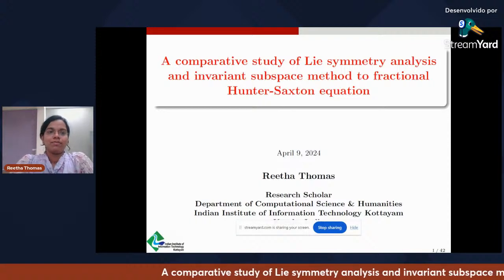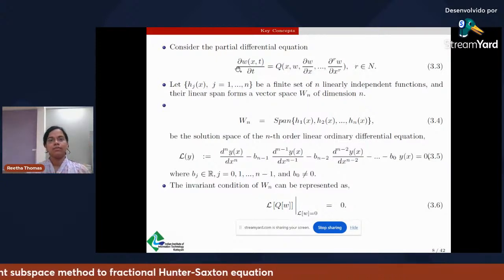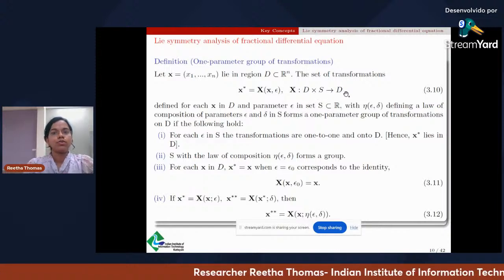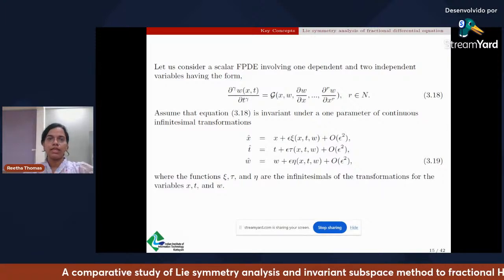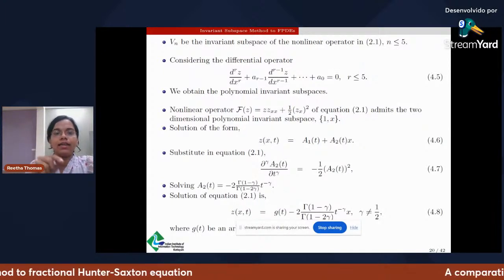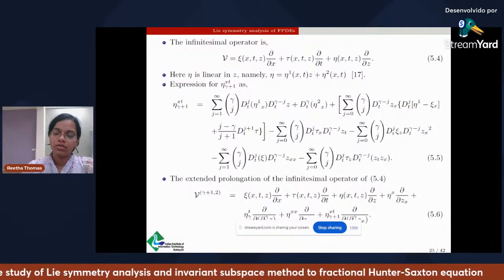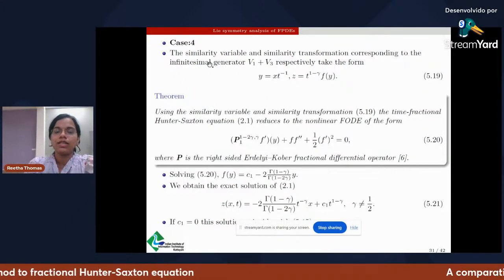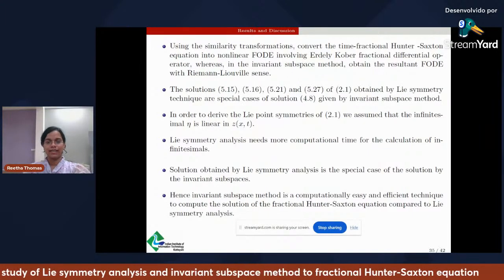A comparative study of Lie symmetry analysis and invariant subspace method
(A comparative study of Lie symmetry analysis and invariant subspace method to fractional Hunter-Saxton equation)

Periodic Seminar on Fractional Calculus